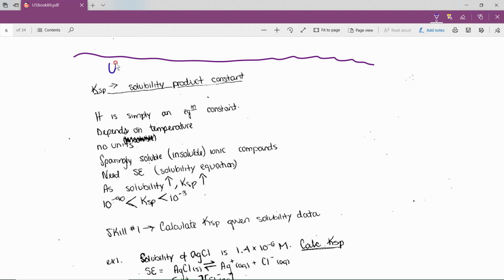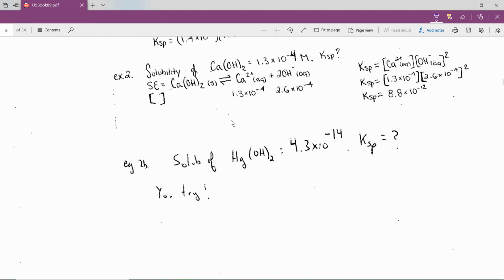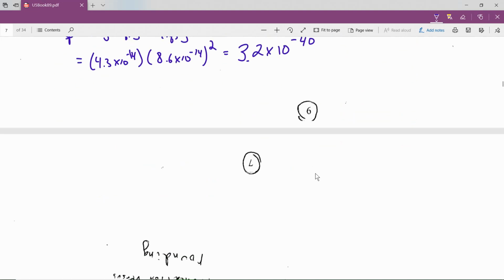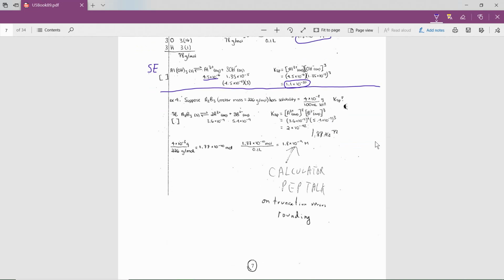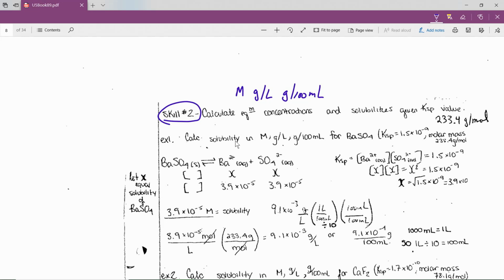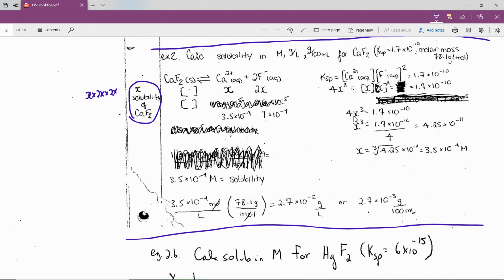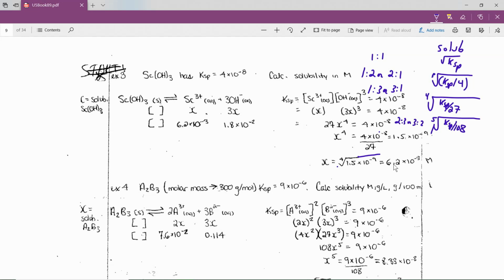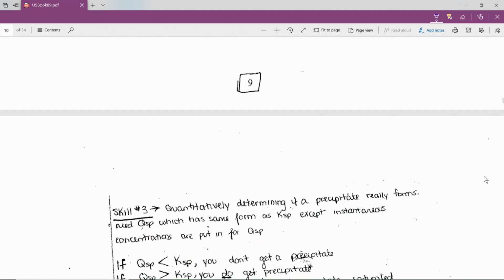Chem40-U5-LectureTwo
Chem40U5Lec2 - Ksp - Skills #1 and #2